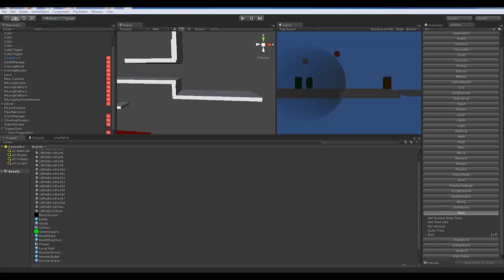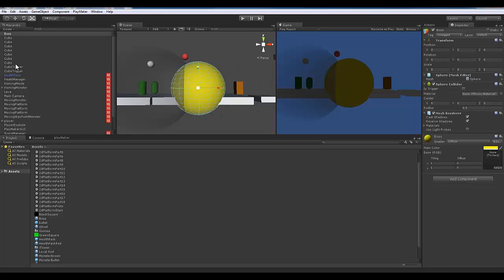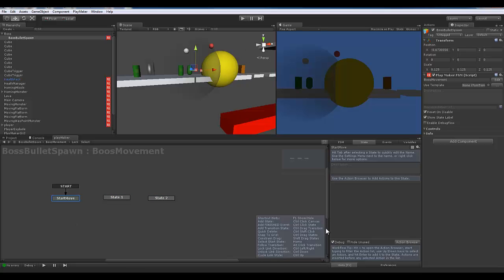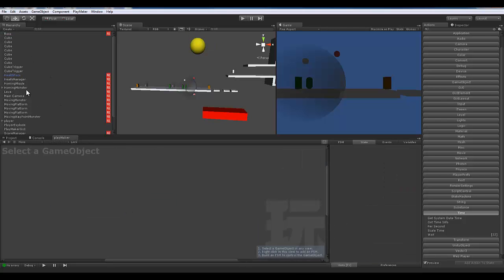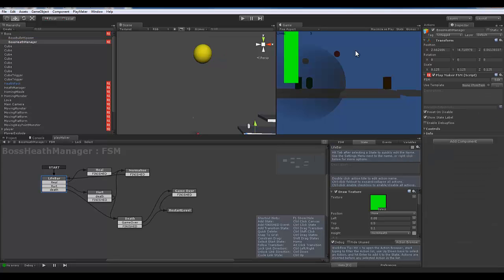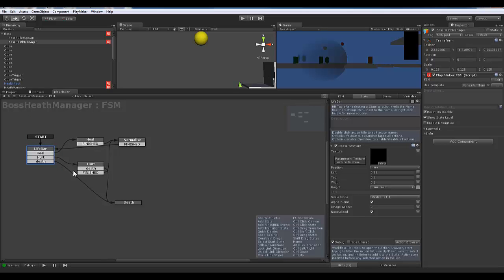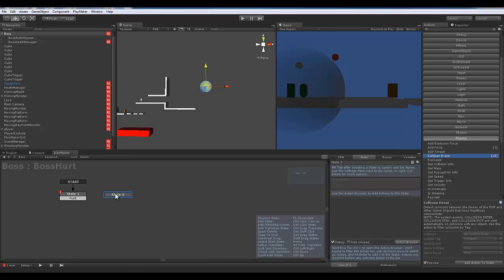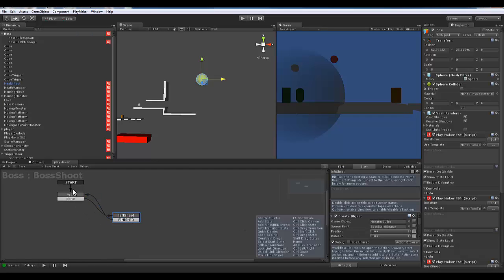2D Platformer Part 18 Boss Setup